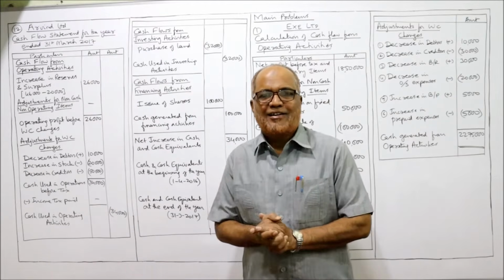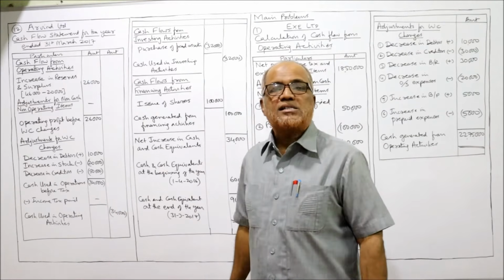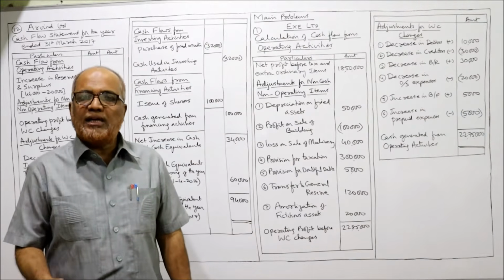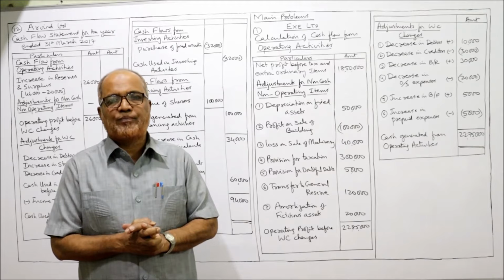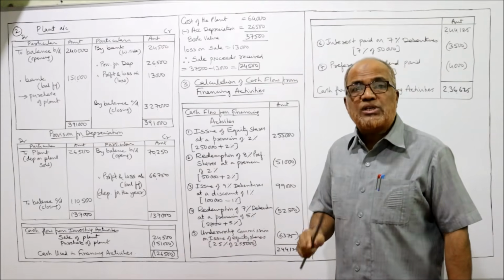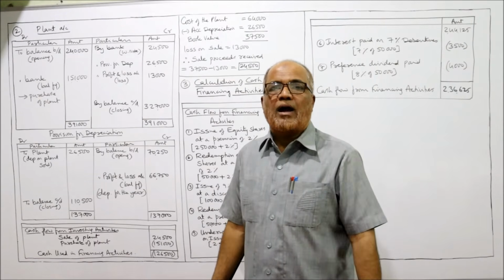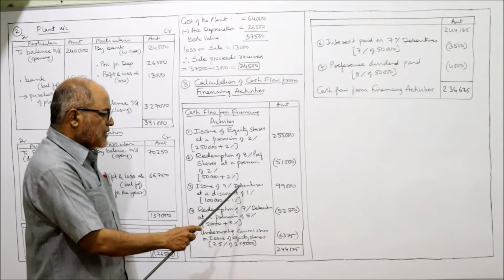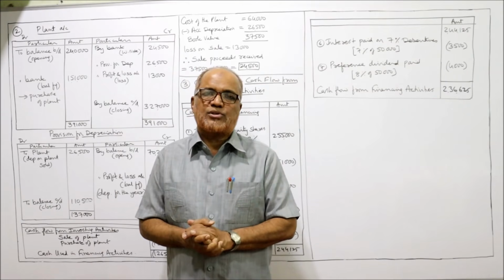Cost Control and Management Accounting I Cash Flow Analysis I Problems and Solutions I Part 4 I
The contents of this video are  :
Cost Control
Management Accounting
Cash Flow Statement Problems
Cash Flow Statement Problems and Solutions

In this video,  I have solved a number of problems on Cash Flow Statement,  according the provisions of  AS - 3.

  I have explained in detail the theory of Cash Flow Statement,  its importance,  differences between Cash Book and Cash Flow Statement,  differences between Funds Flow Statement and Cash Flow Statement,  the provisions of AS - 3  regarding the preparation of Cash Flow Statement.
Watch the video till the end to get a complete command on the topic of Cash Flow Statement.

Note  :  Take a print out of the problems of Cash Flow Statement from the link below and keep it ready before watching the video.